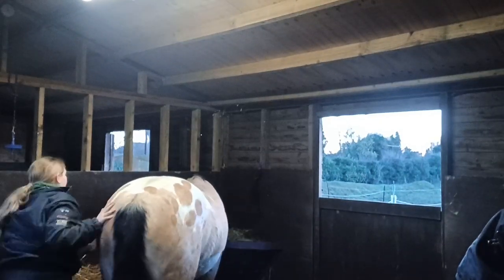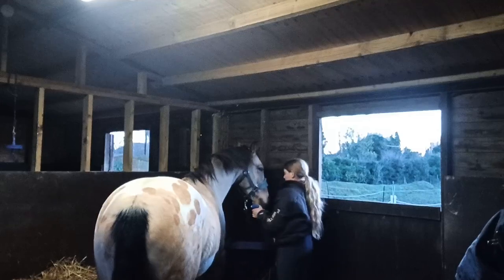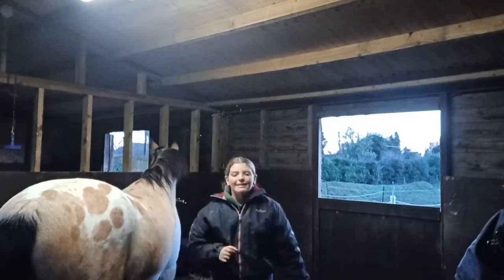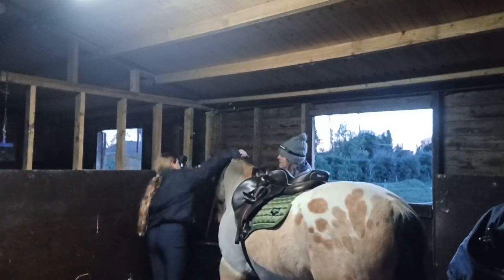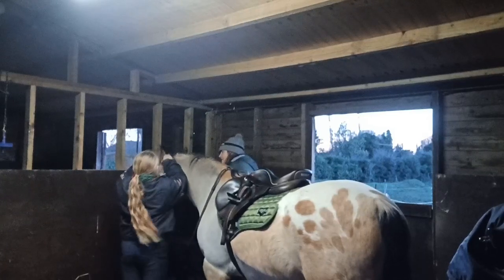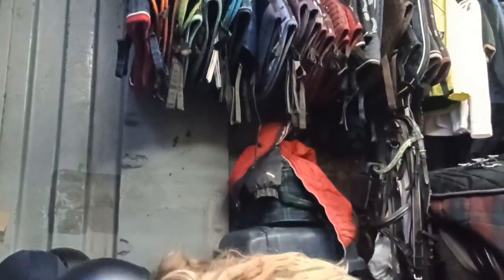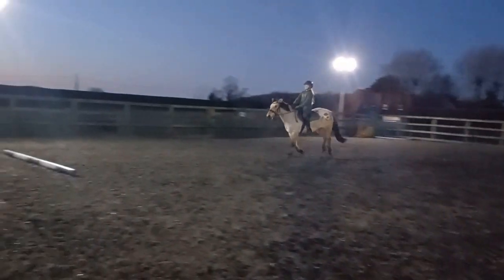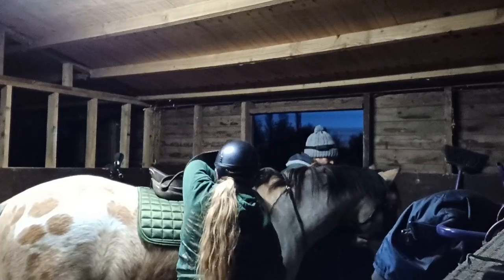tack up and ride cold winter weather edition